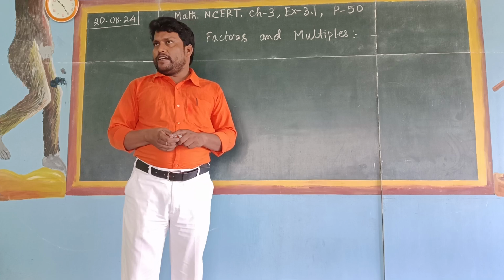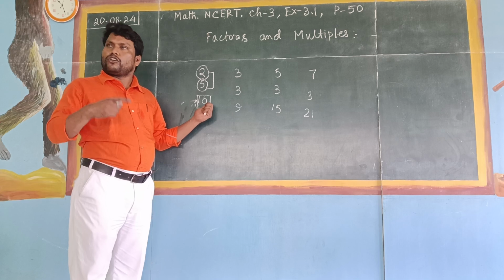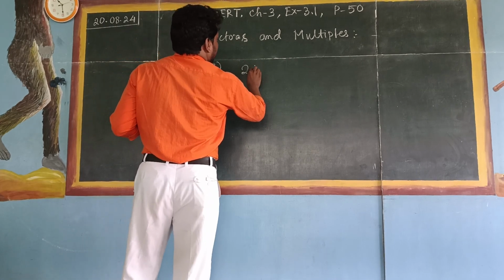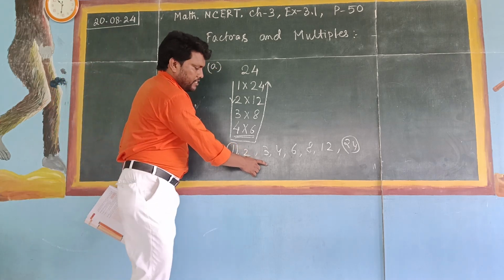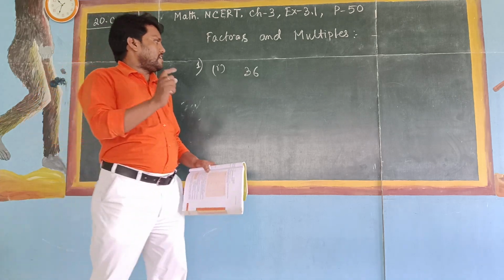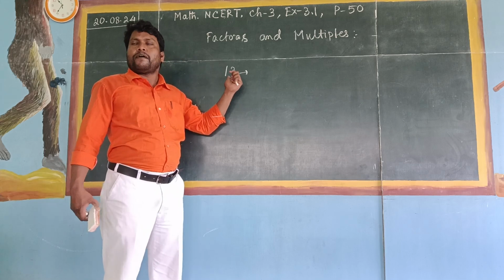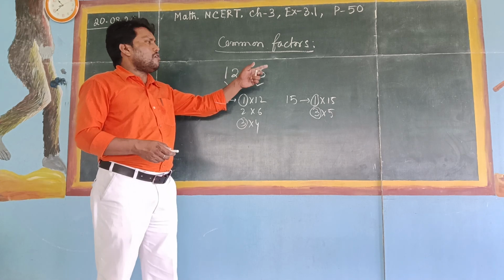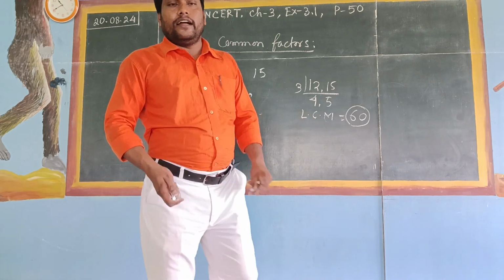Math Ncert, VI,Ch-3,Ex-3.1